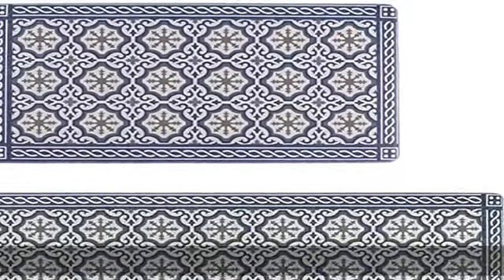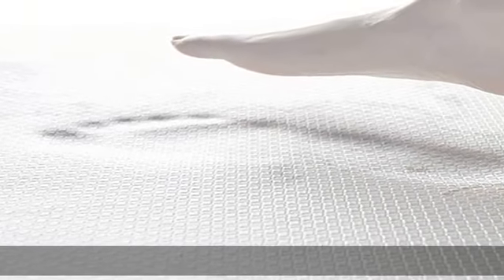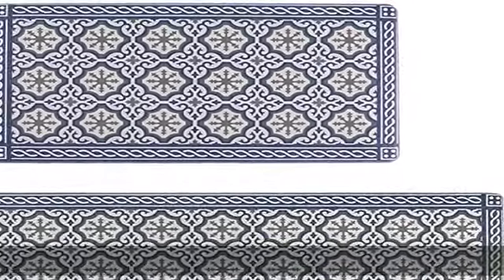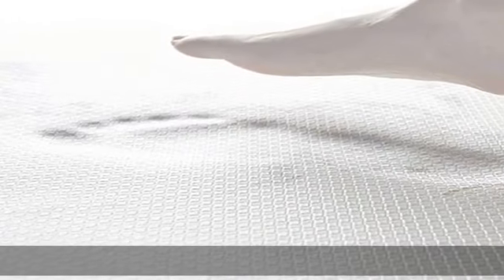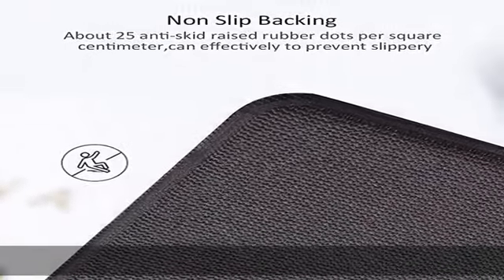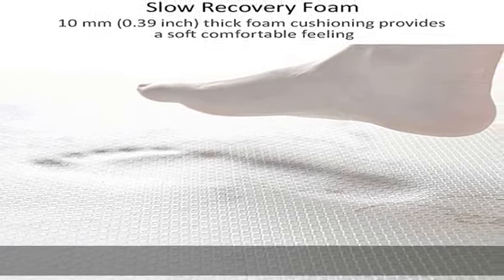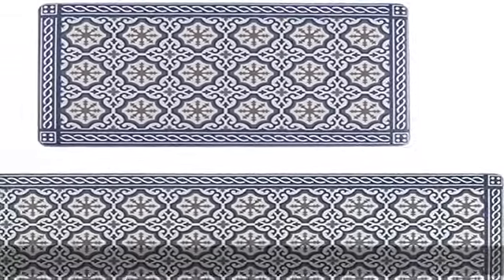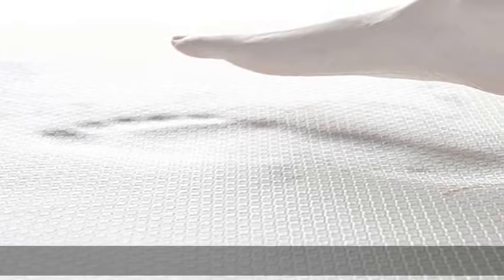Seavish Anti Fatigue Kitchen Floor Comfort Mats Set, Blue Morocco Mosaic 2 Piece 17" x 30"+17" x 47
Seavish Anti Fatigue Kitchen Floor Comfort Mats Set, Blue Morocco Mosaic 2 Piece 17" x 30"+17" x 47" Non Slip Rubber Cushioned Kitchen Rugs Waterproof Oil Proof PVC Leather Standing Desk Office Mats

🔥Antifatigue Mats for Kitchen - Brighten up your cooking experience with this superior kitchen mats for floor. 10mm thick heavy duty anti fatigue kitchen mat are made of polyvinyl foam for better posture and long-lasting comfort while you perform all of your daily kitchen tasks, preventing aching feet, back, and joints.
🔥Double Anti-Skid Protection - The top and bottom material is made of Polyvinyl chloride (PVC). Anti-Slip surface and rubber skid-resistant backing helps to keep the mat firmly in place while you work, providing a safe anti-slip and non-trip surface for security and stability.
🔥Easy Cleaning - While spills and stains often occur in the kitchen and sink, this waterproof and oil resistant cushioned kitchen mat is sure to clean up quickly with a damp cloth or sponge and will resist stains and color fading over time.
🔥Designer Tips - kitchen cushioned floor mat 2 piece set includes 18"x29" + 18"x47" kitchen rug and runner, also suitable for standing desk mat, kitchen chef mat, office standing mat, kitchen sink mat, kid's room rug or other anti-fatigue mat application.
We stand by our anti fatigue kitchen mat 100% and want our customers to love them as much as we do.